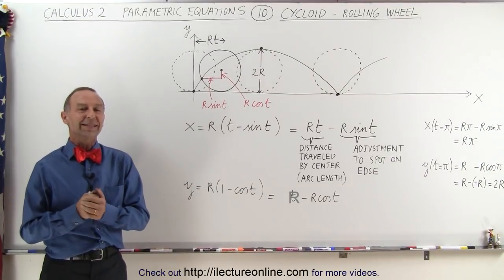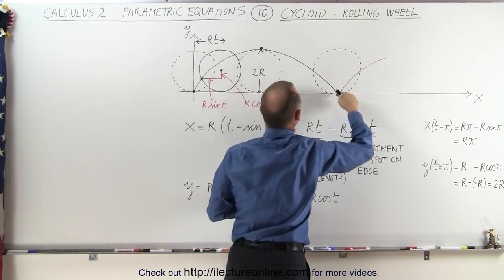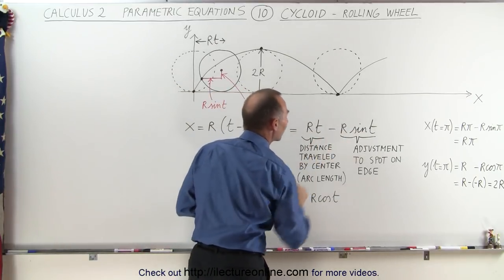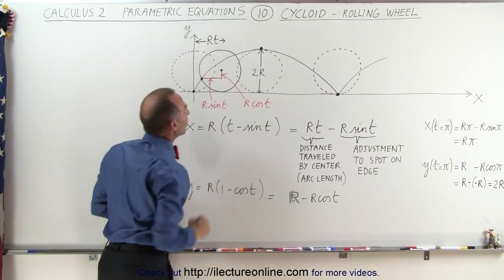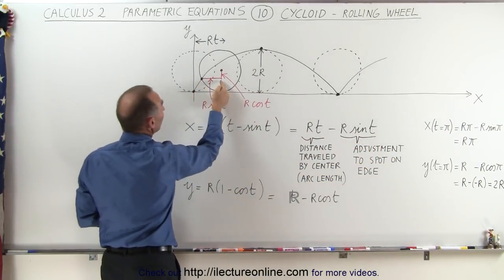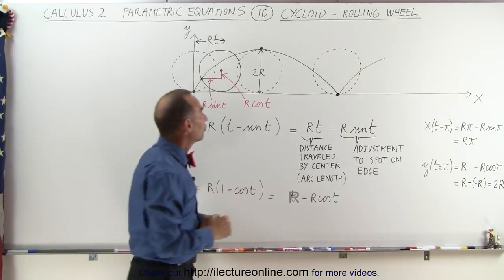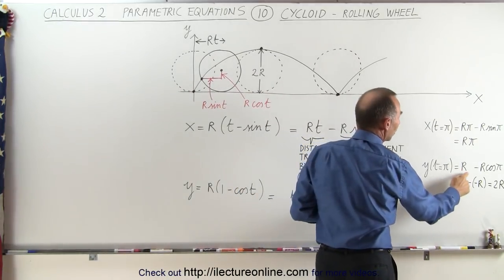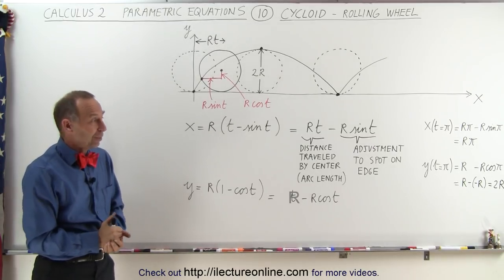Calculus 2: Parametric Equations (10 of 20) What is a Cycloid? - Rolling Wheel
In this video I will explain something unique to parametric equations for finding the positions of x and y. This involves a point on the edge of a rolling wheel tracing out a cycloid “shape” on a graph.